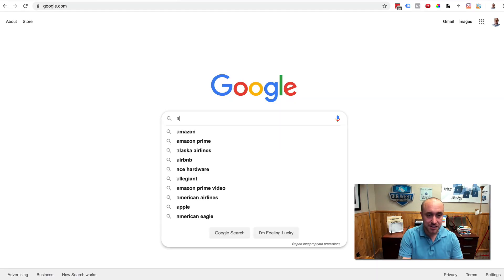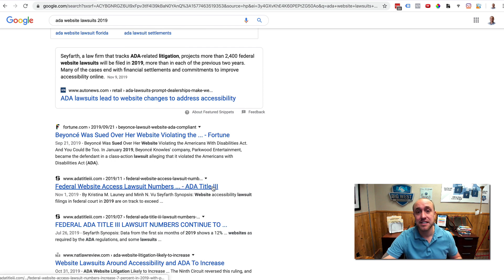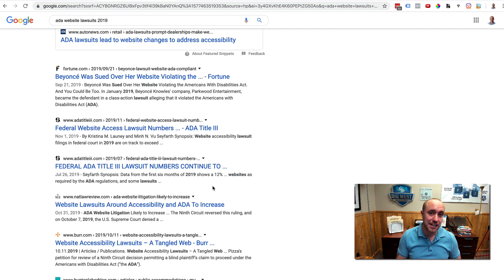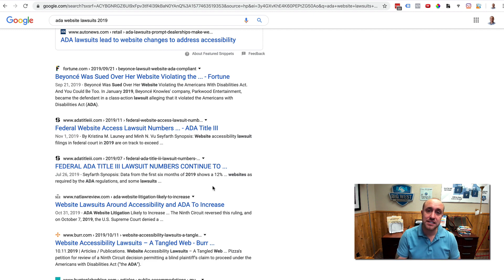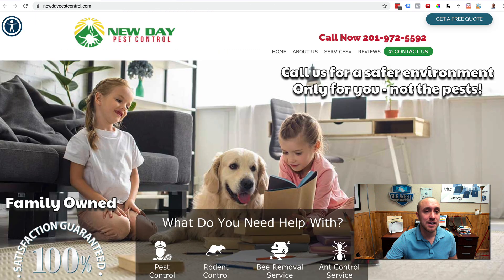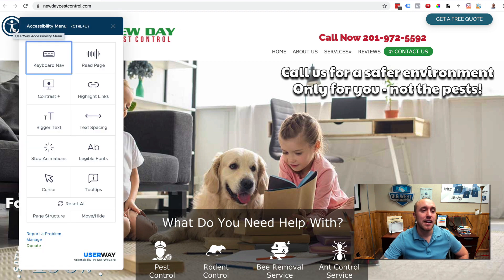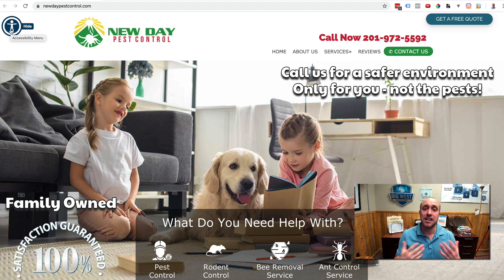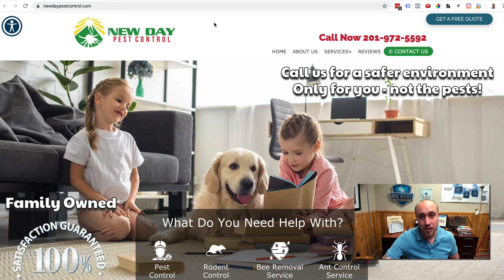How To Make Your Website ADA Compliant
We've had several clients ask us about this, and we've been researching it for the past year or so, on exactly what we can do for anybody that owns a website, any of our clients that we've done websites for, what we can do to prevent any kind of issues with ADA compliance. This has to do with people that are visually impaired that visit your website and they're able to get around and see everything they need to see on your website just like anybody else. That's what it's all about, but a lot of businesses are getting sued. Actually, let's jump over to Google real quick and do a quick little search.

ADA, what's the search ahead before? It's actually, ADA website lawsuits 2019. You can see all kinds of articles on this. One thing that really stuck out with me is, well number one, Beyonce got sued because her website was not ADA compliant. Dominoes Pizza got sued. But there's also a lot of small businesses getting sued as well. In one of these articles it actually said that over were 2,400 website lawsuits were filed in 2019. So somebody could come to your website, and if they're visually impaired and they cannot find what they want on your website, they have the right to file a lawsuit and take you to court, and you don't want to run into that.

What we're doing here at Big West, for no extra charge to our clients, anybody that we built a website for that is currently hosting with us on our server, we actually found a cool little program I'm going to share with you that will make the website ADA compliant. Let's look at an example of a recent website we did here, one that we just did with this pest control website. What you'll see up here in the corner is a little symbol, a little icon. And we can fully customize the color and the shape and the size and all kinds of things with this little icon here.

Watch what happens when I click on this icon. It pops up all these options here so somebody can actually read the page. You can have it read, it will actually read the words on the page. You can change the contrast. Highlight the links. You can make the text bigger. You can make the text spacing bigger. You can stop animations. Make the fonts more legible, it'll actually change the fonts. There's all this little stuff that's included with this program. And if you notice down here, it's provided by userway.org. This is an organization, a nonprofit organization, that will actually allow you to put some code on your website and get the website ADA compliant to avoid any of these lawsuits. But not only avoid lawsuits. Think about it, you want to get as many qualified leads or prospects to your website, so anybody that comes and visits your websites, you're hoping they will take action and do business with you. This will increase the chances of somebody with this disability, that is visually impaired, to actually be doing business with you. So it does two things. It'll prevent lawsuits, but it'll also help your business. It'll help you get more clients, or at least increase the chances of you getting clients. There's so many benefits to this.